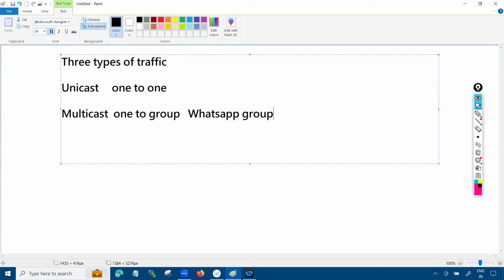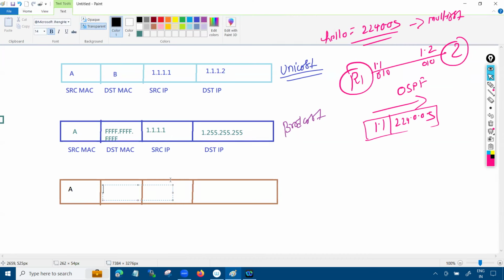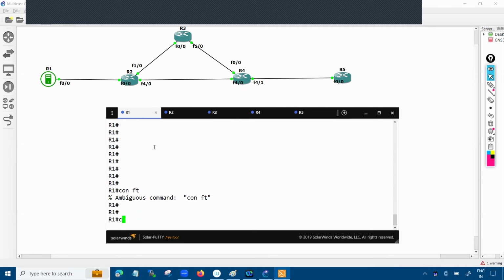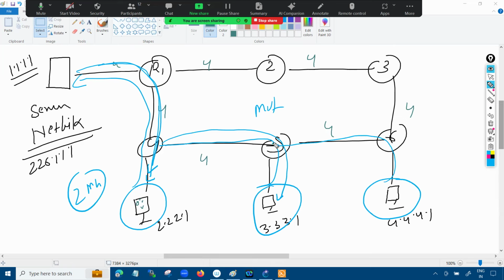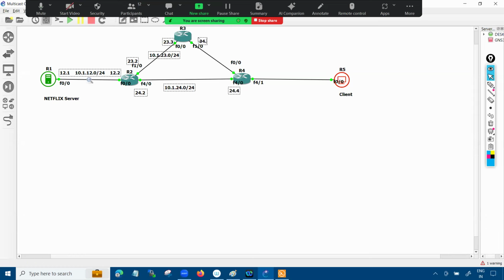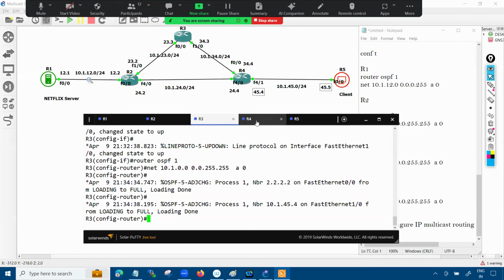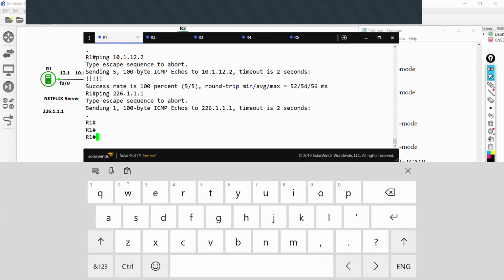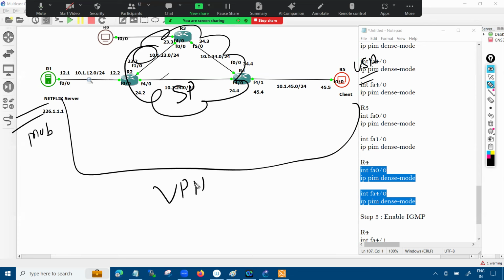Cisco Multicast Routing For CCNA, CCNP and CCIE | IGMP Protocol | PIM Dense-Mode | PIM Sparse-Mode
Understand Multicasting | IGMP Protocol | PIM Dense-Mode | PIM Sparse-Mode  | CCNA +  CCNP